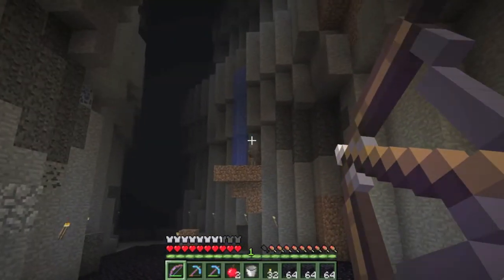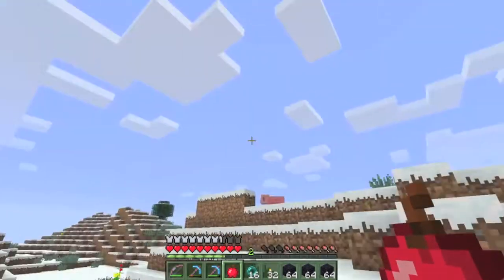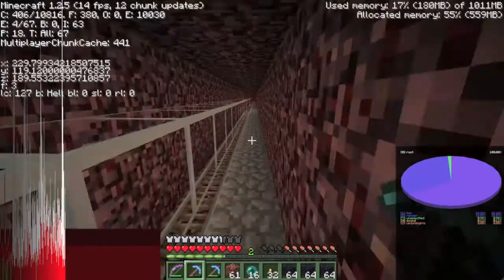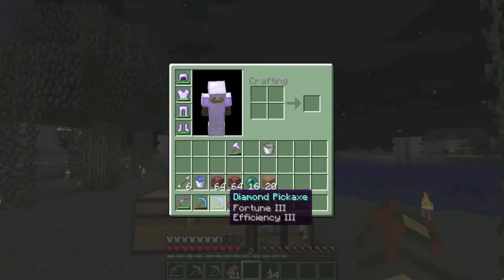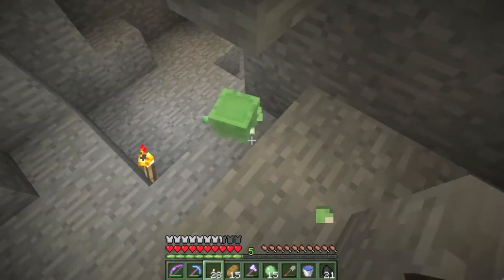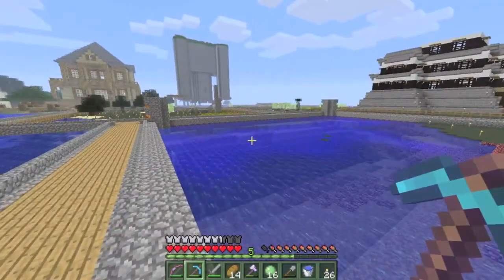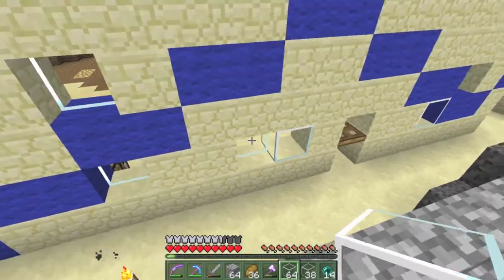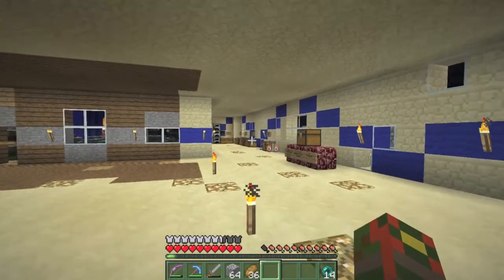The Mindcrack Fanserver, Episode 2, Prank Wars of 2012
Was invited on the MCFS by my buddy Ray In this episode, I cover what progress I made, as well as cover more ground towards my plot at spawn town. Then I go on a small prank run! :D

Also gave King a shoutout for the idea of "Lame" pranks. Great idea! ;D

The server is whitelisted, and is invite only.

Links!

Cya!
Thungon217